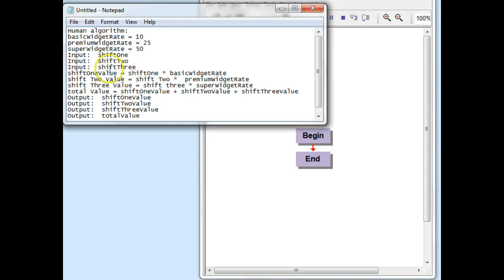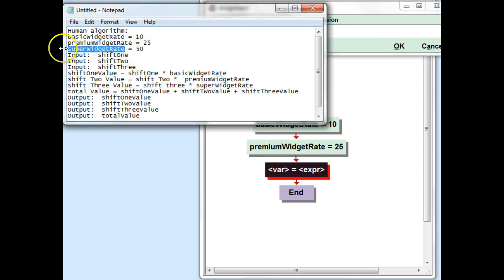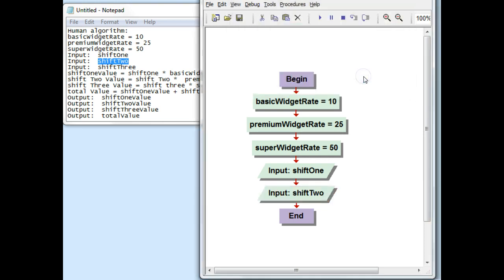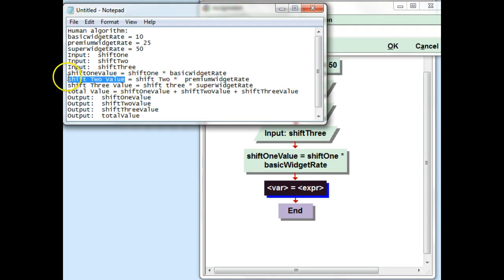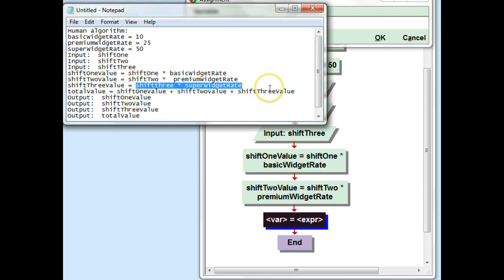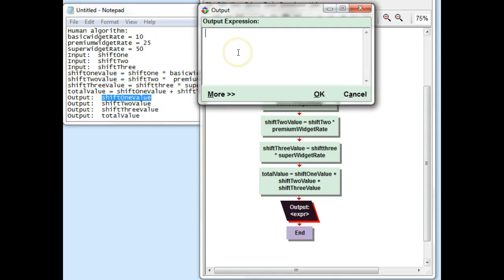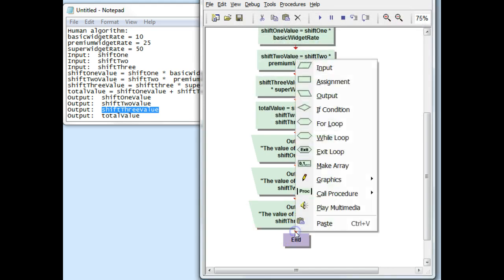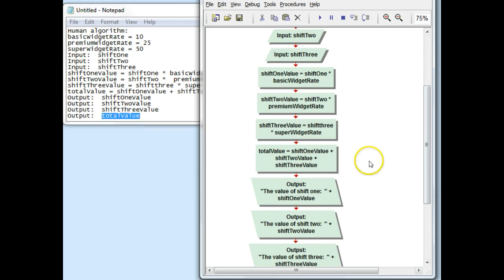CPT 114 flowchart for second widget problem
CPT 114 Creating a flowchart from the human algorithm in the second widget problem.